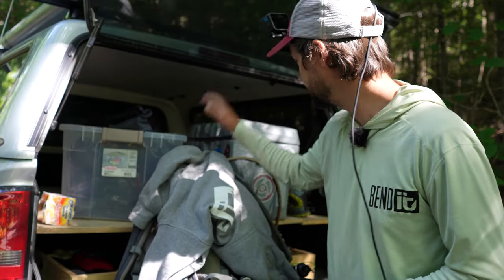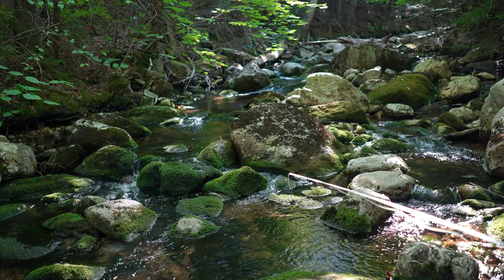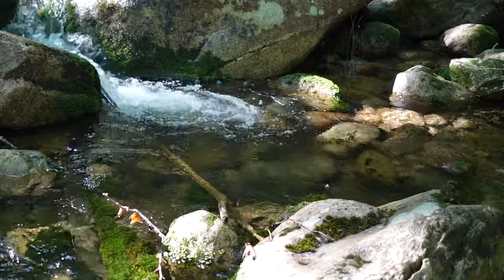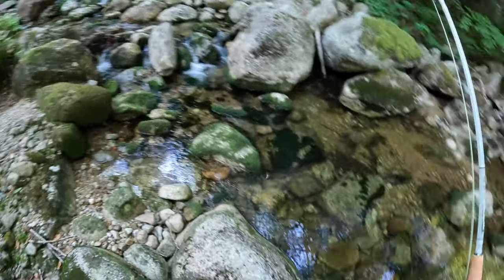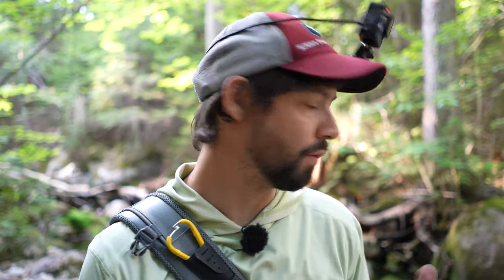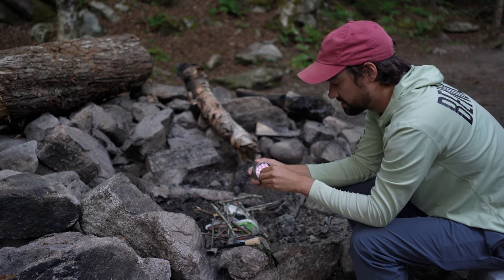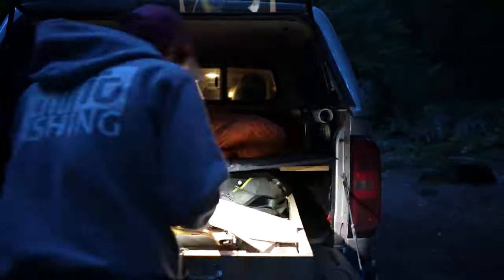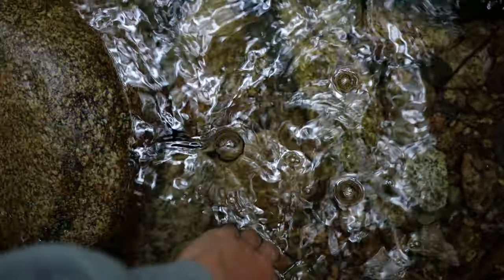SOLO FLY FISHING & TRUCK CAMPING the WHITE MOUNTAIN NATIONAL FOREST WILD BROOK TROUT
I did call fish and game about the baiting site and they still have not called back!

Follow the link to get $10 off your first purchase!!
Code BENDIT10

Fly Rod
Fly Reel